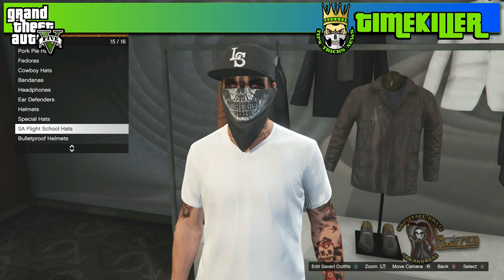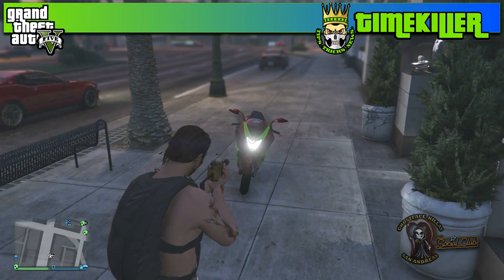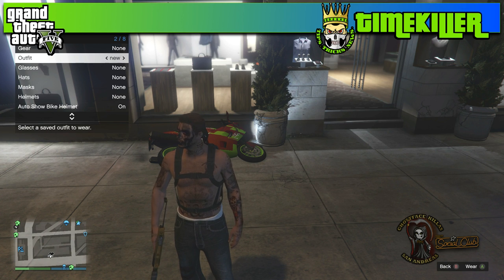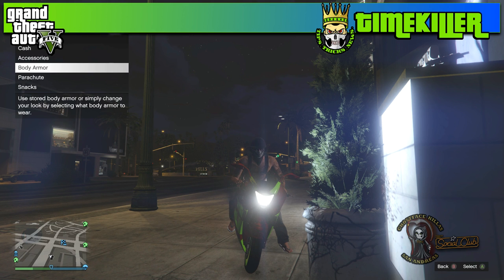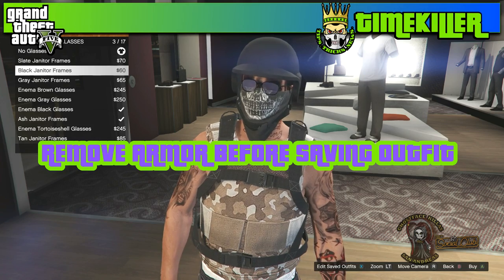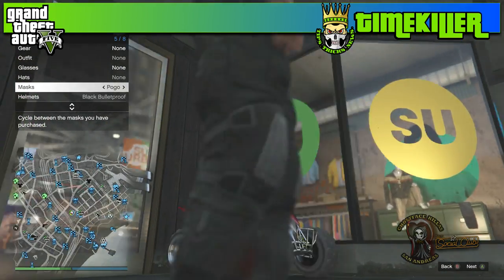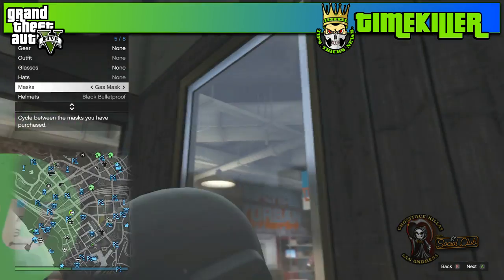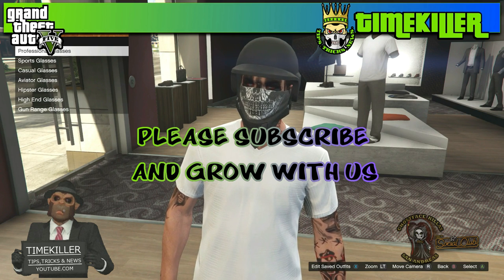GTA Online: BANDANA & MASK + HELMET GLITCHES IMPROVED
In this video I show you subscriber improved methods for achieving the bandana + helmet or mask + helmet look in GTA online.

Here on TIMEKILLER Tips Tricks & News the subscriber matters and we want to hear all the feedback you got so feel free to speak on up in the comment section or on Facebook or @Twitter and thank you for viewing!